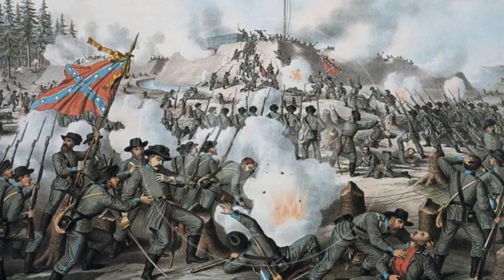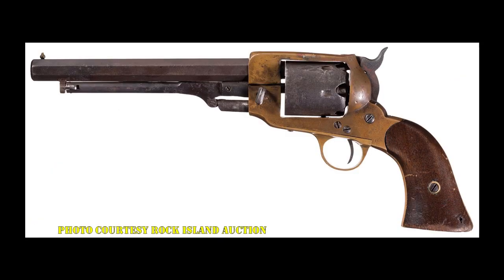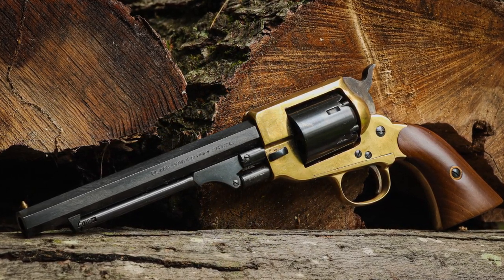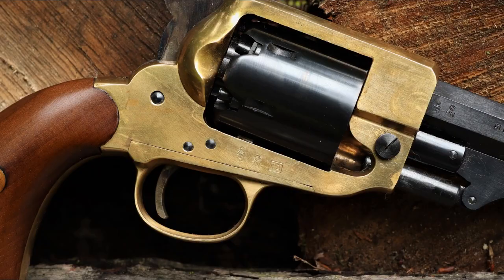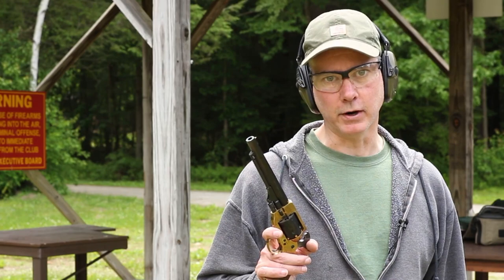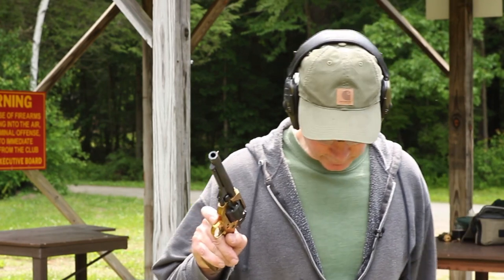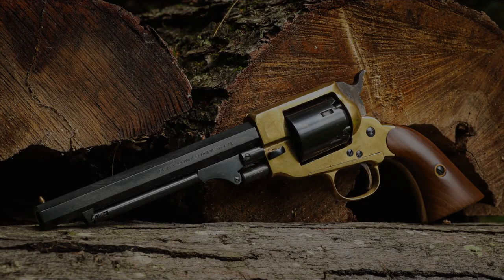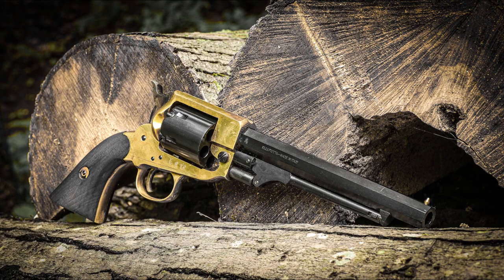The Pietta 1862 Spiller & Burr percussion revolver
We're now taking a look at Pietta's version of the Spiller & Burr revolver.

The Spiller & Burr was a revolver that was produced for the Confederacy from about 1862 to 1864.  In total less than 1,500 pieces were made, making an original Spiller & Burr a very rare collectors piece.

Pietta's version of the revolver is somewhat scarce as well.  They seem to only make them in small batches, and somewhat sporadically.  So if you are wanting one, at this time your best bet is to keep an eye out on the used market and hope for one to pop up!